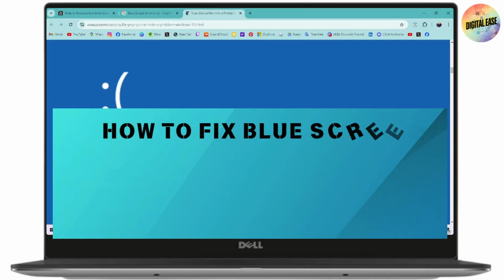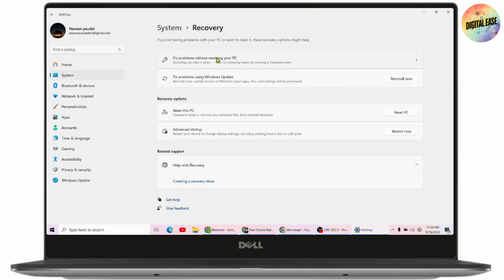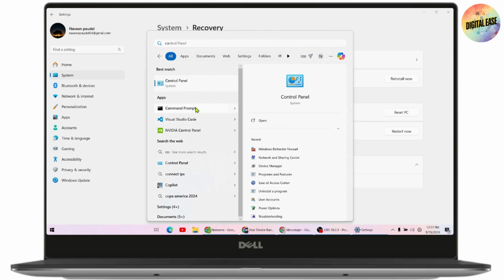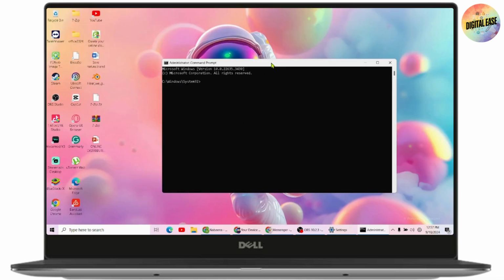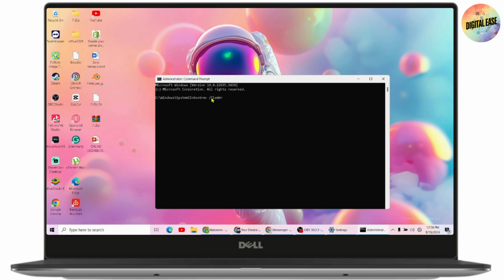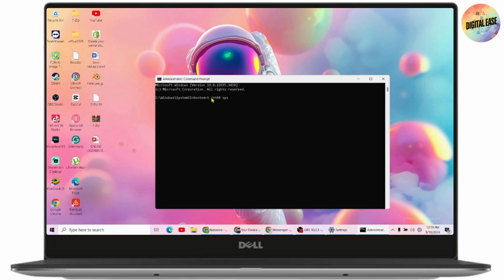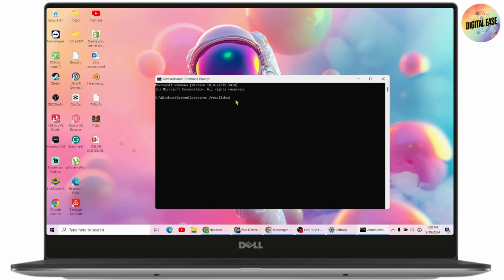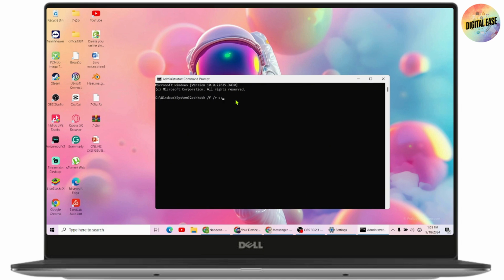Blue Screen Error Loop Your PC Ran Into A Problem And Needs Restart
How To Fix Blue Screen Error Loop Your PC Ran Into A Problem And Needs Restart
how to fix blue screen of error on windows 11
how to fix fix blue screen error loop your pc ran into a problem and needs restart
fix blue screen error loop your pc ran into a problem and needs restart

Are you stuck in a blue screen error loop that says “Your PC ran into a problem and needs to restart”? In this video, we’ll walk you through a step-by-step solution using Windows recovery tools and command prompt. These commands will help you scan, repair, and fix corrupted system files, boot errors, and drive issues—all without needing third-party tools.

0:00 - Introduction & Accessing Recovery Settings
0:28 - Using Advanced Startup and Navigating to Command Prompt
0:55 - Running sfc /scannow to Scan and Repair System Files
1:18 - Fixing Boot Records with bootrec /fixMBR
1:37 - Executing bootsect /nt60 sys Command
1:53 - Repairing Boot File with bootrec /fixboot
2:09 - Rebuilding BCD with bootrec /rebuildbcd
2:25 - Checking Disk for Errors with chkdsk /r C:
2:45 - Wrapping Up and Exiting Advanced Options